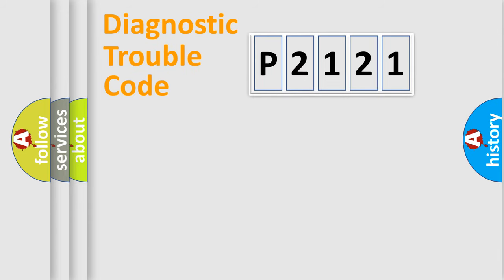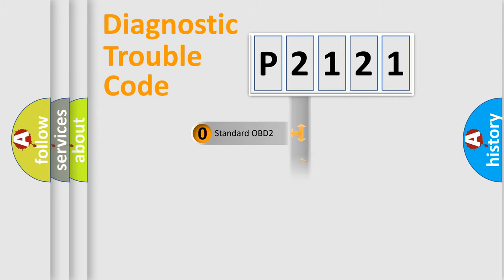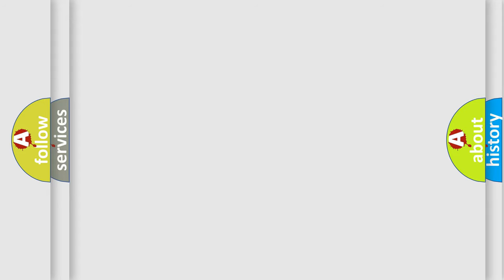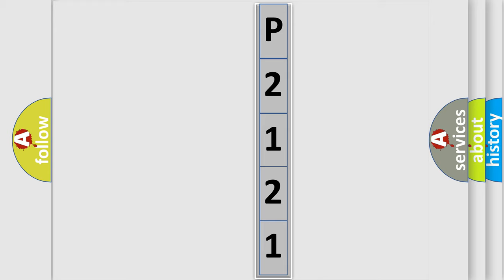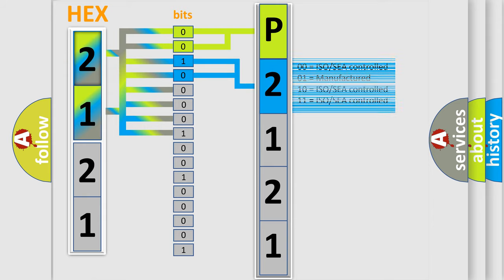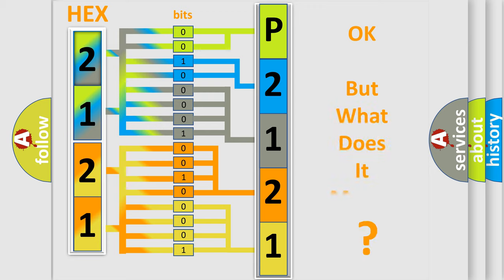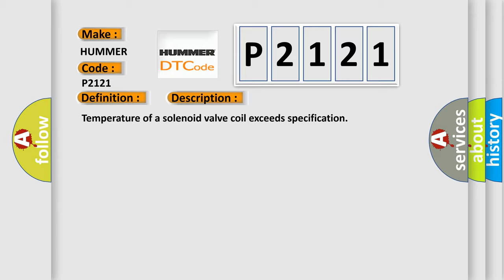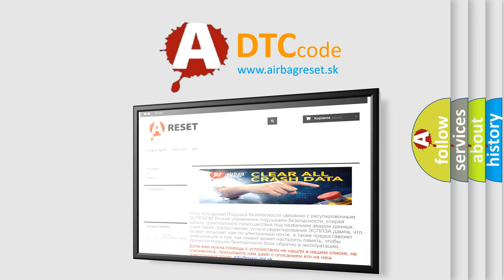DTC Hummer P2121 Short Explanation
Contents:
0:21 Basic DTC analysis according to OBD2 protocol standard.
1:48 Insight into programming
2:58 A diagnostically understandable description of the Diagnostic Trouble Code
3:05 Basic error definition

Make:
HUMMER
Code:
P2121
Definition:
LR Inlet Solenoid Valve Coil System
Description:
Temperature of a solenoid valve coil exceeds specification
Cause: